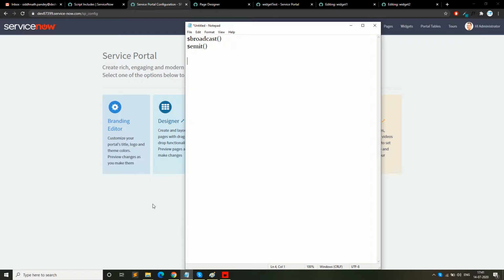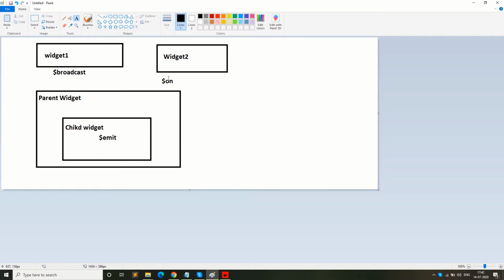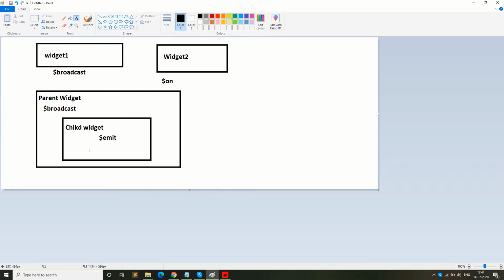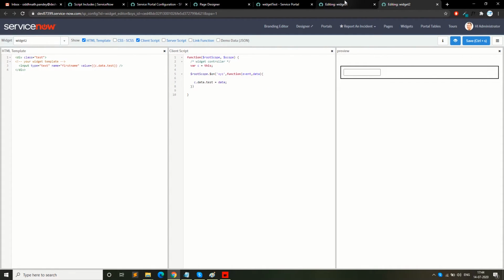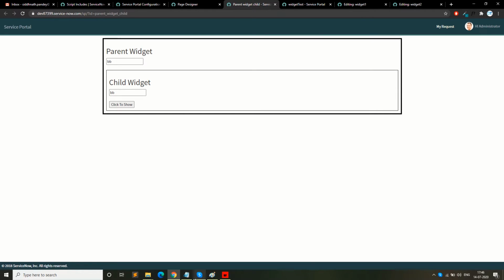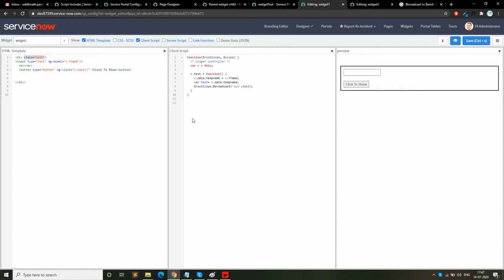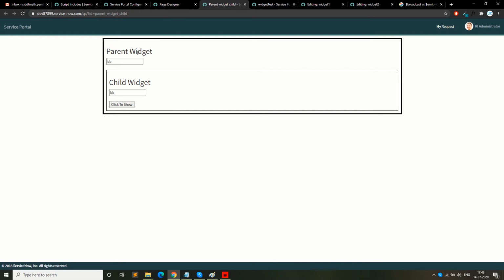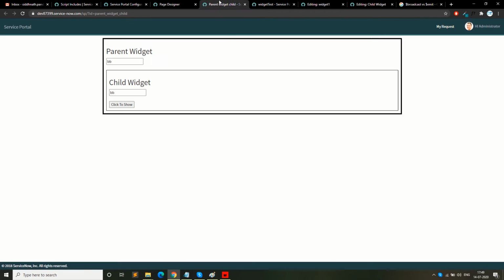Difference Between $broadcast & $emit Method || Service Portal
This video explains the difference Between $broadcast & $emit Method which is :
The difference between $broadcast() and $emit() is that the former sends the event from the current controller to all of its child controllers. That means $broadcast() sends an even downwards from parent to child controllers. The $emit() method, on the other hand, does exactly opposite.